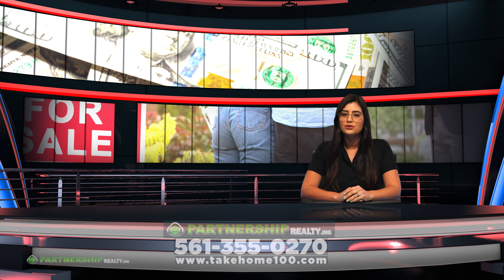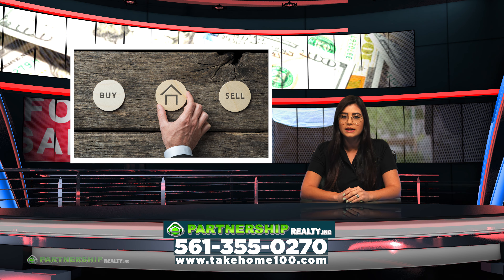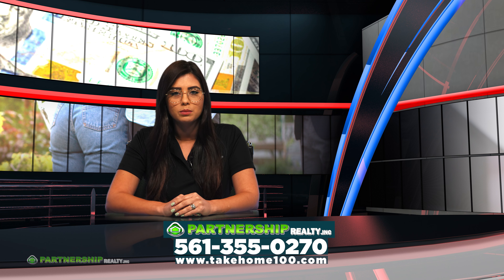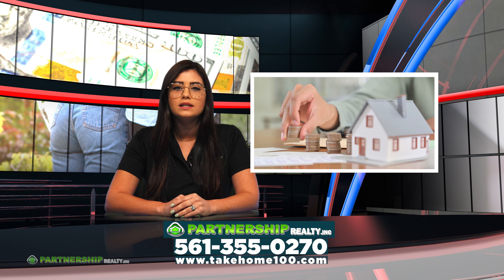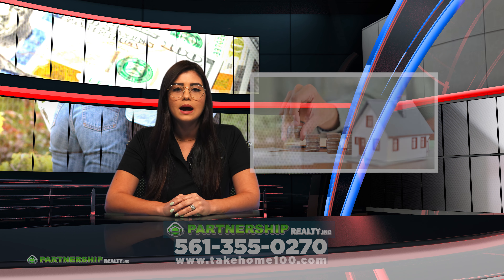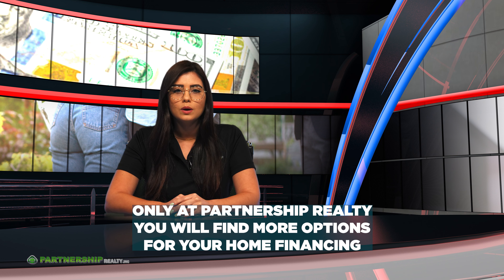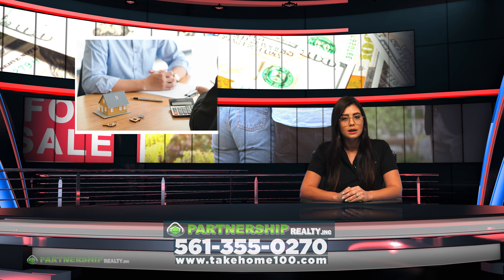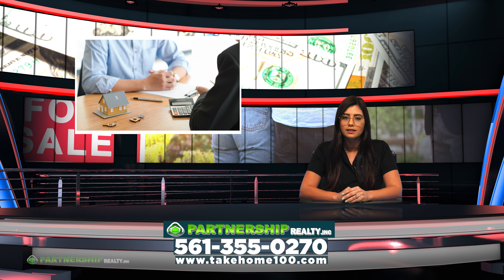Partnership News 2021 Show 12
Thanks for your subscription in us Youtube Channel